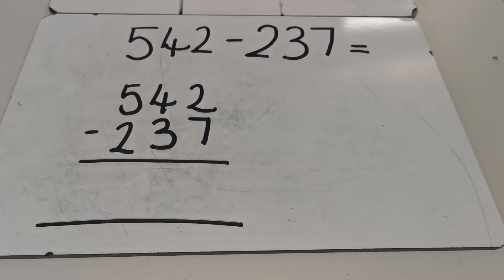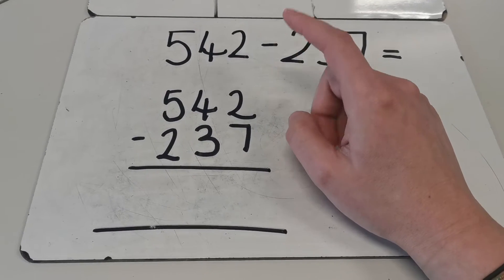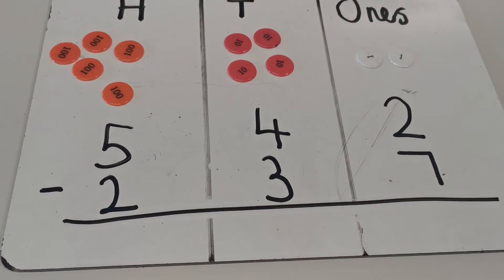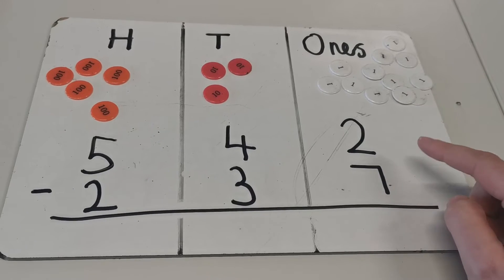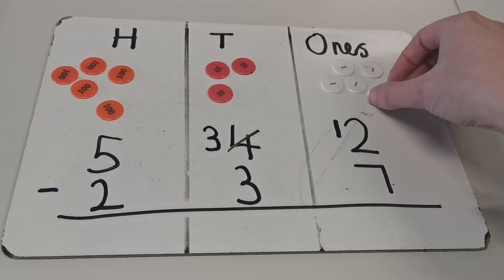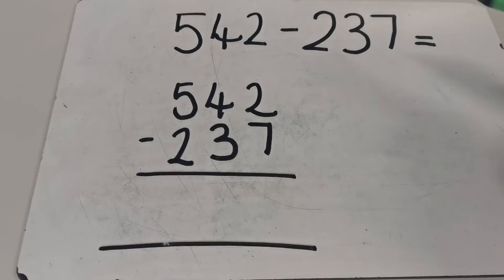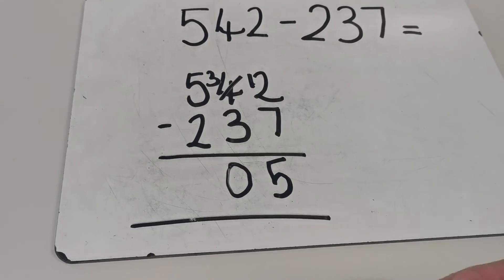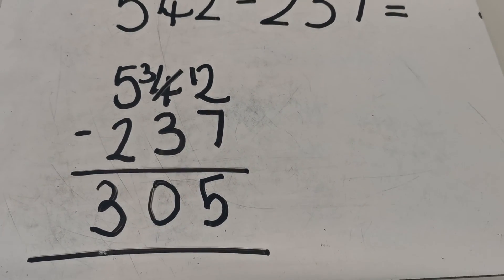Wednesday- Column subtraction